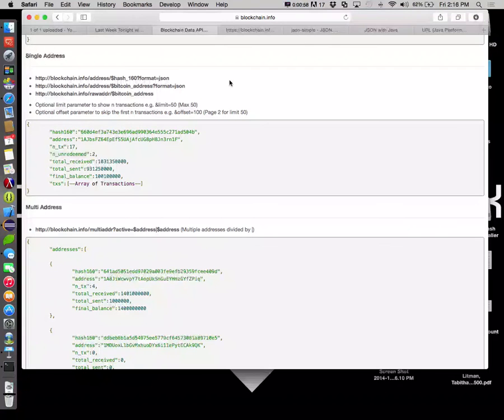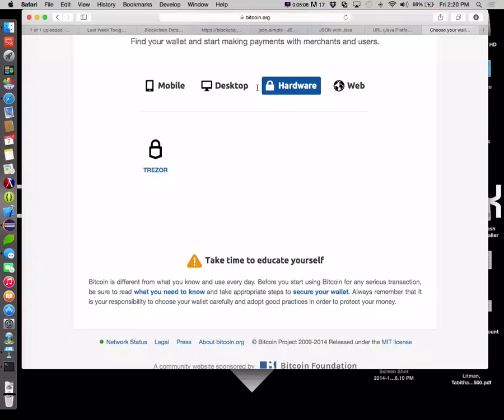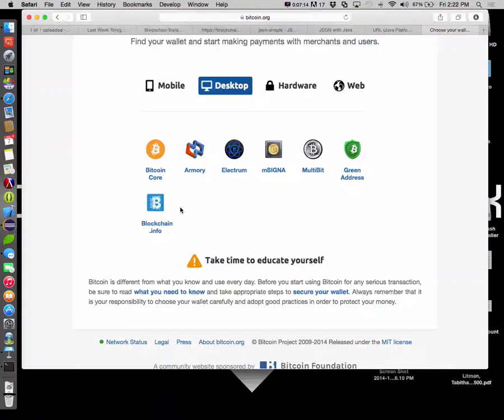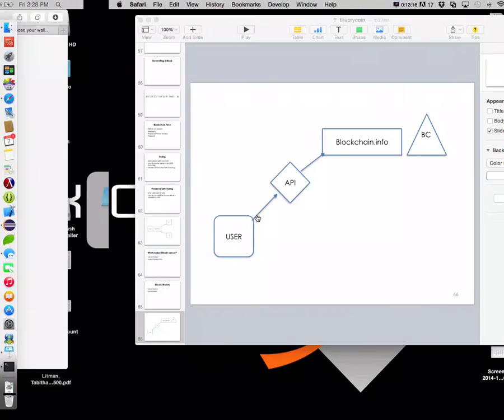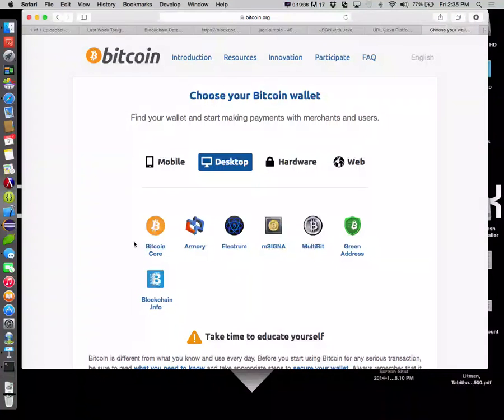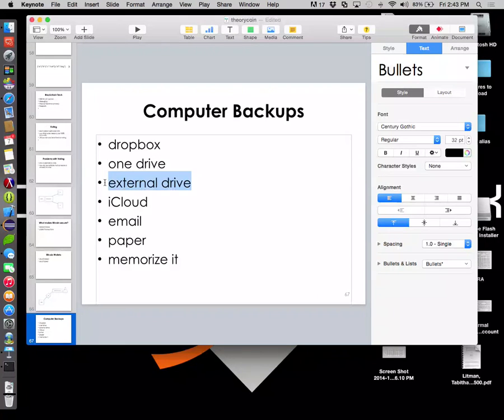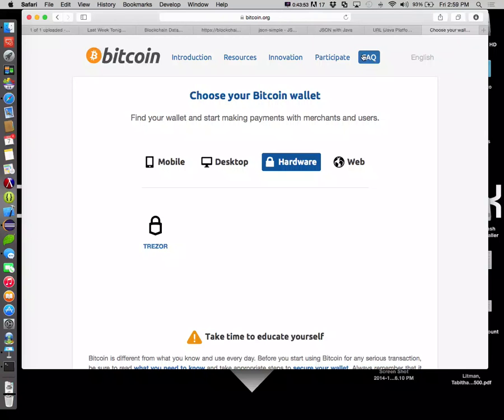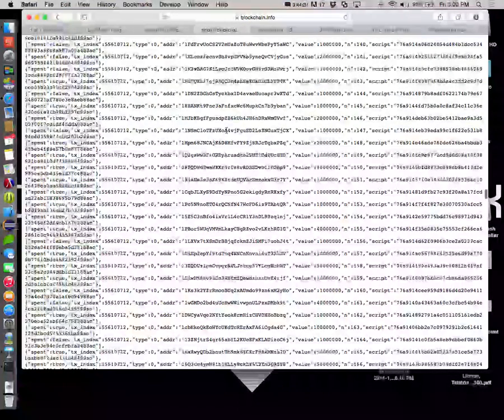CSC390 11/7/14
Bitcoin Wallets compared and continued voting app